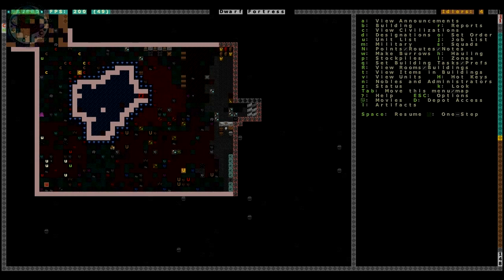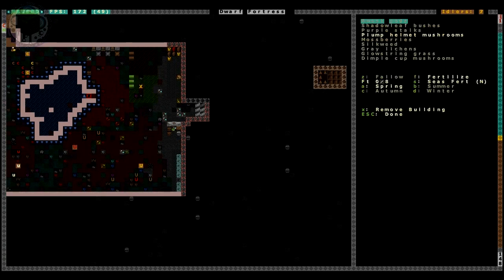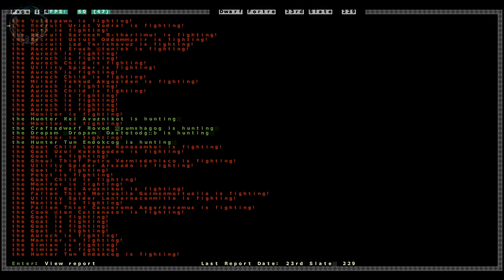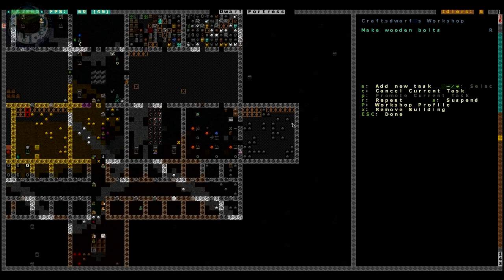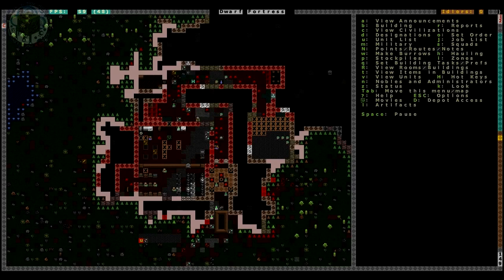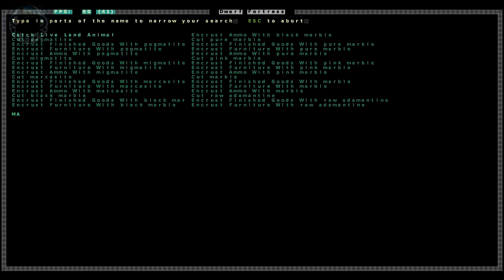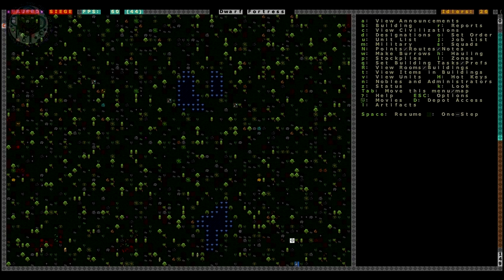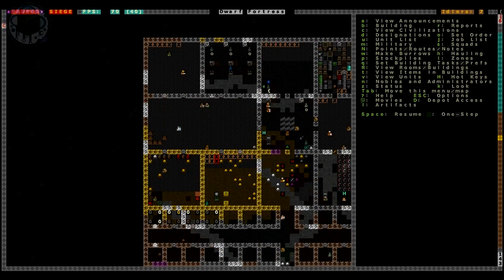Dwarf Fortress - Genesis Mod - Episode 8 - Part 1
Leave a like for more - Leave a comment for support - Leave name for a Dwarf!